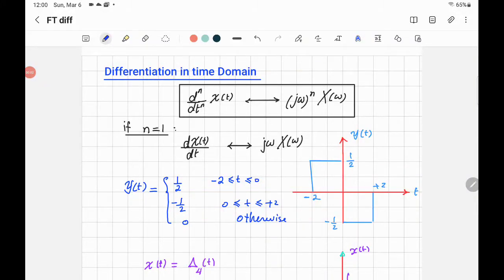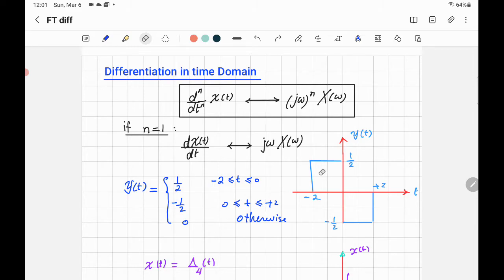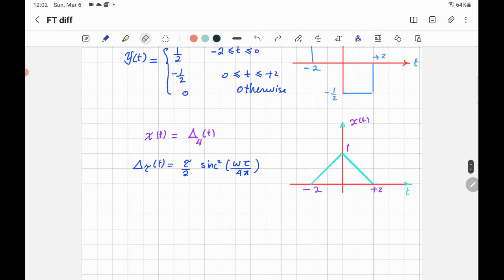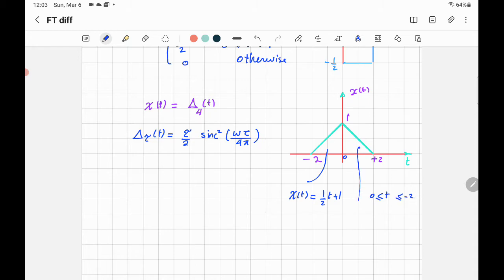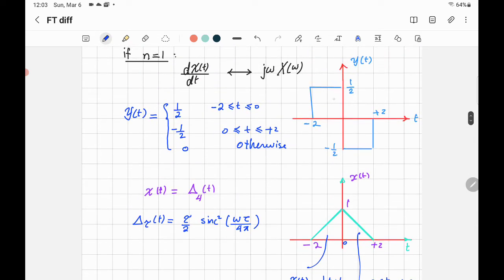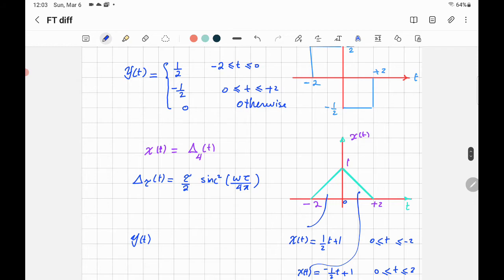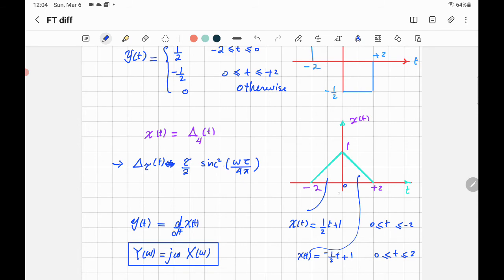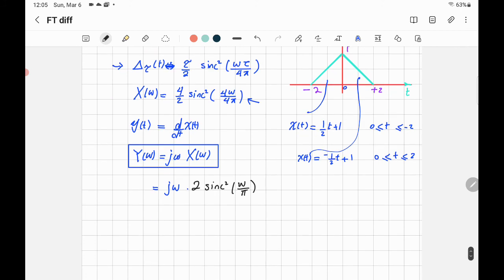Fourier Transform- Differentiation in time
To determine the FT of a signal whish is equivalent to the differentiation of another signal